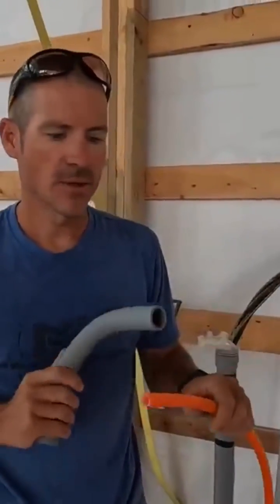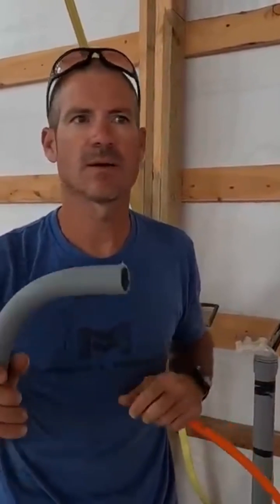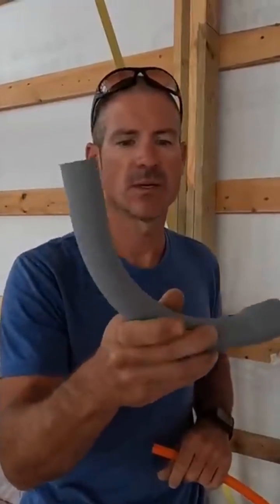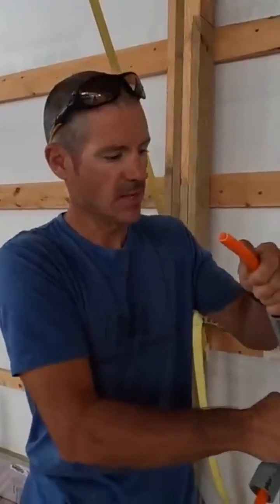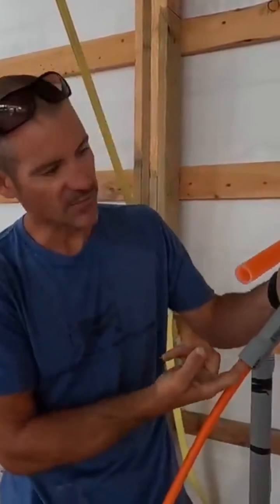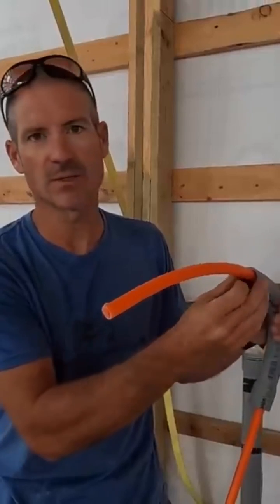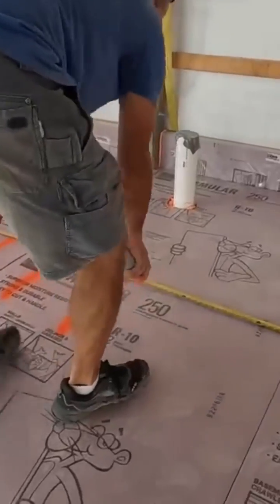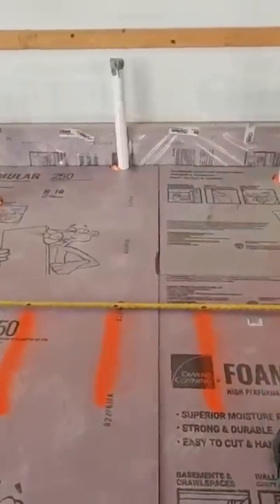In-floor Heat Tubing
We run 1/2" oxygen barrier Pex tubing for all our in-floor heat. We start 6" from wall and then 12" spacing from there. We come up out of the floor through 1" electrical conduit.